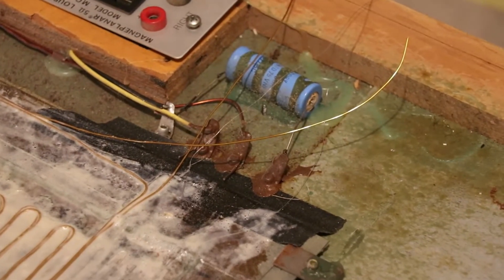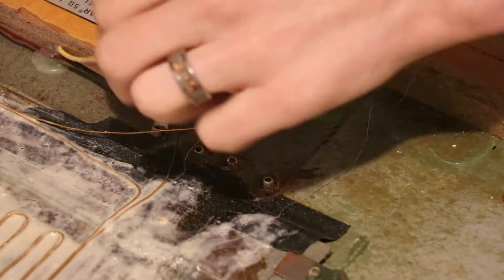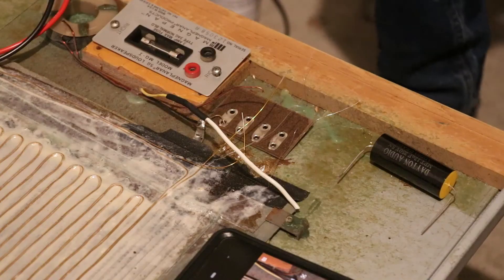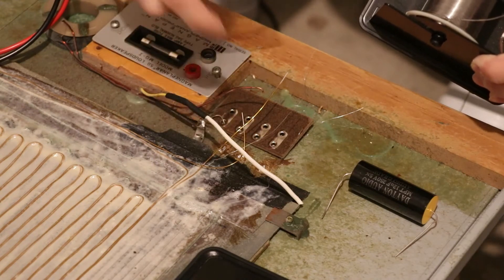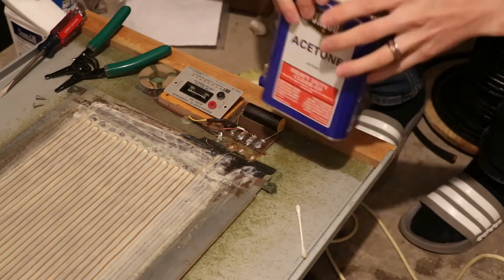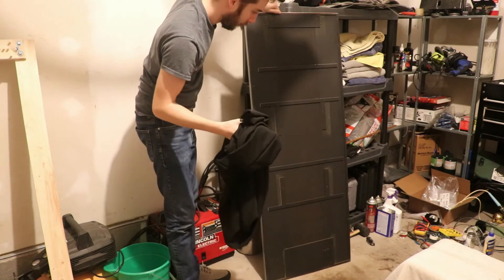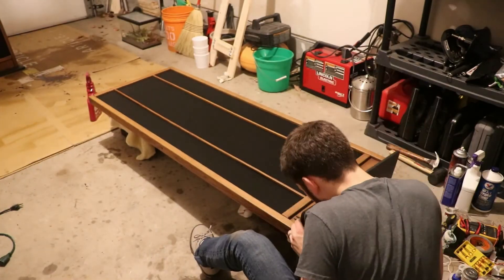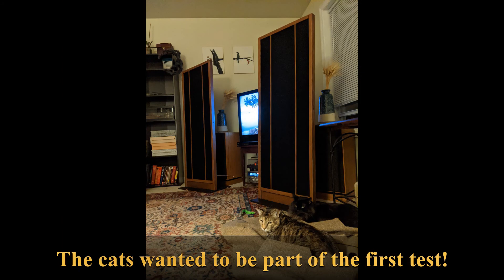REBUILD your MAGNEPAN MG-1 SPEAKERS (Part 3)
The speaker is finally reassembled!